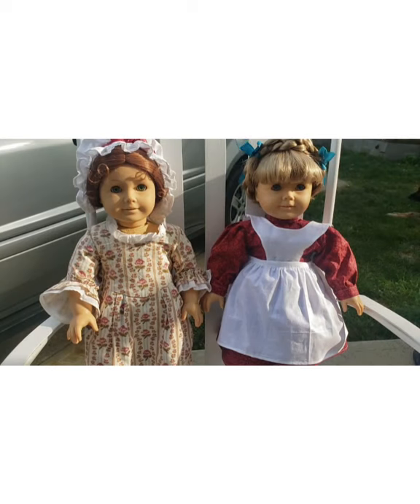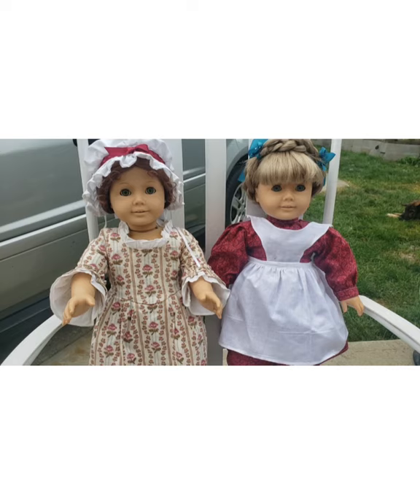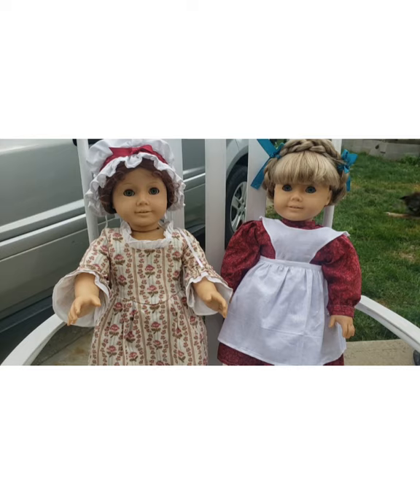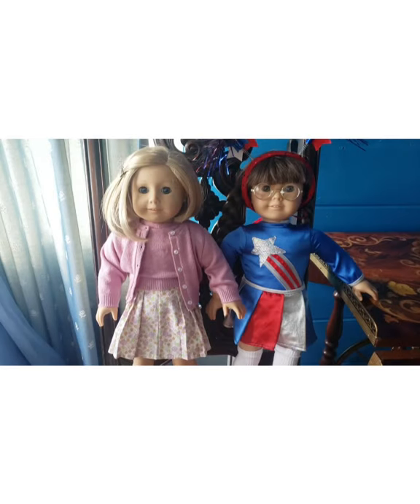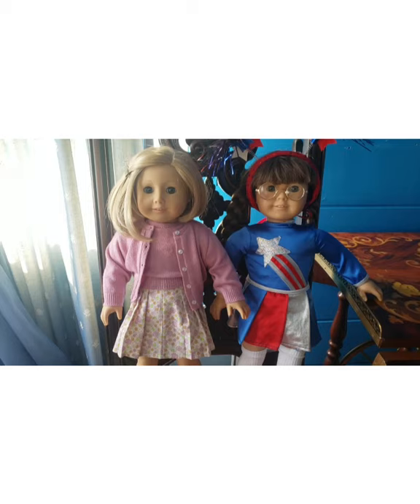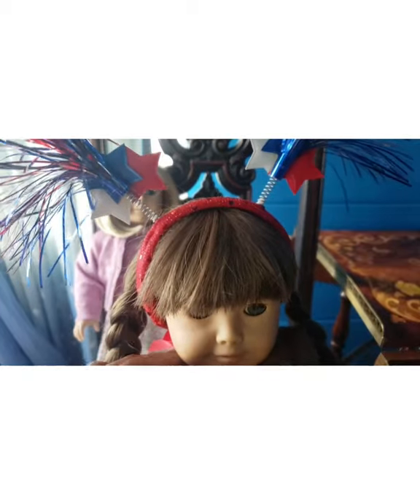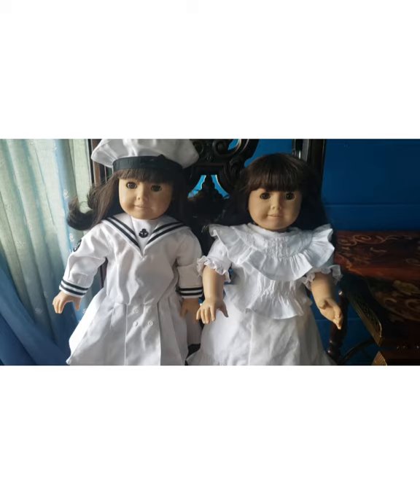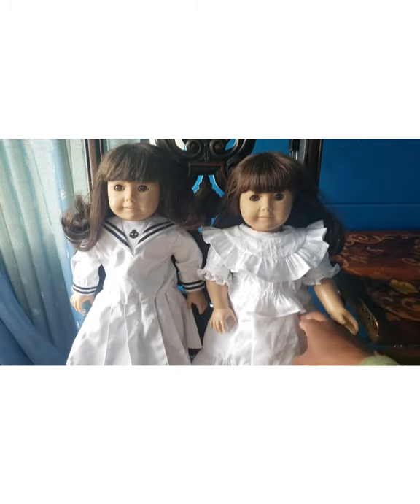All My Dolls 2021 American Girl Doll Adult Collector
This part 2 features the American Girl dolls Felicity,  Kirsten,  Samantha,  Molly and Kit.